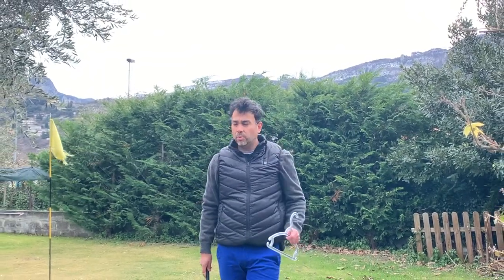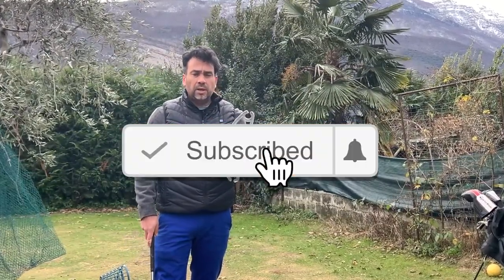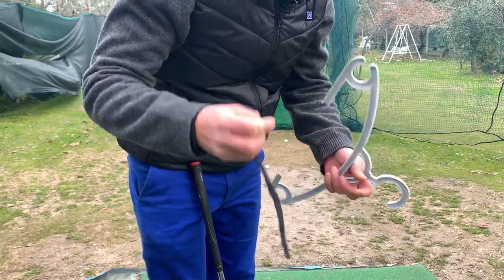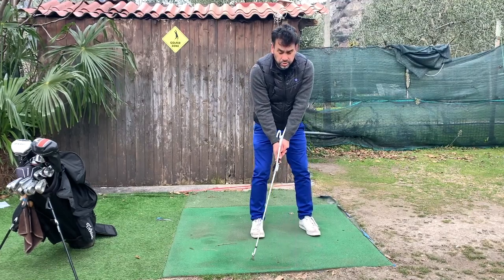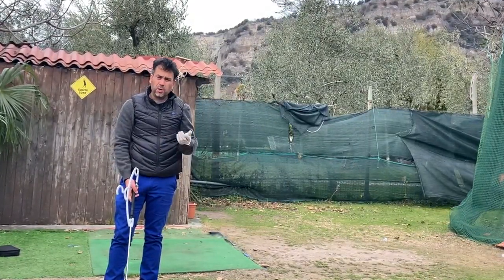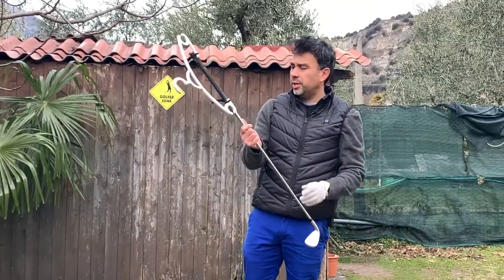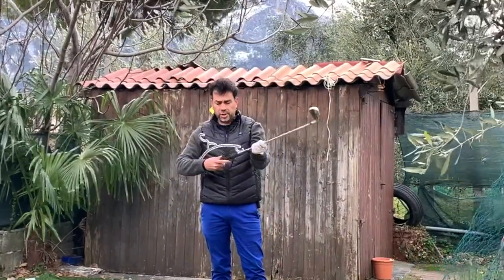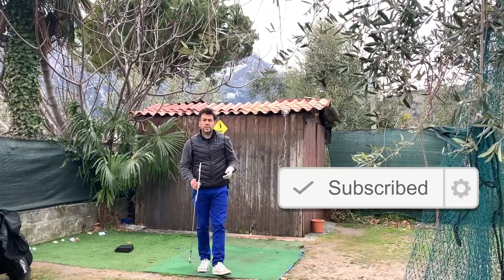DIY Golf Training Aid | The Hanger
A simple way to make a golf training aid using a coat hanger, no need to spend $100 to buy a sophisticated device.

It really works if you're struggling with an open club face.

🎵 Track Info:

Title: Whitefish_Salad,  Witness, Intro and outro: Uh_Oh (non copyright music)

erichleopoldgolf